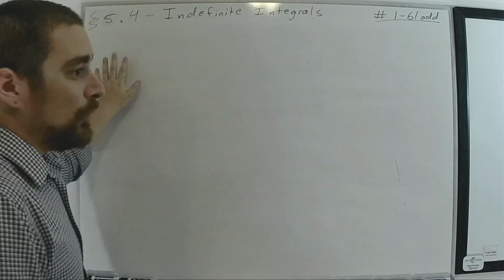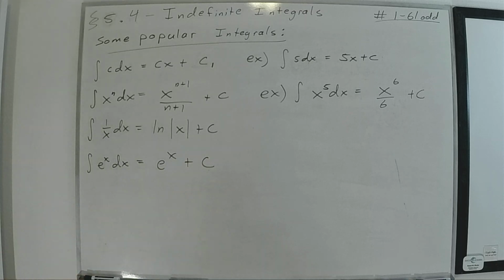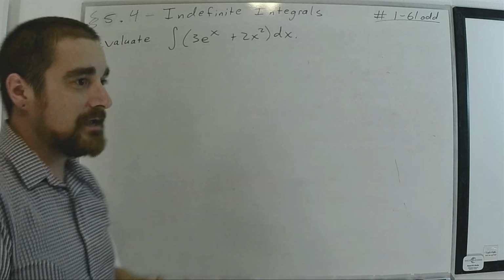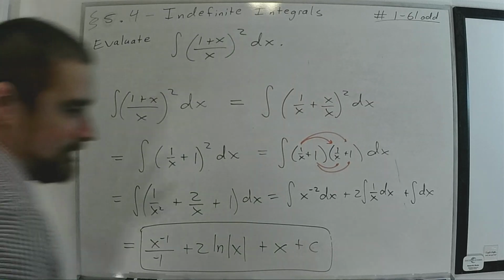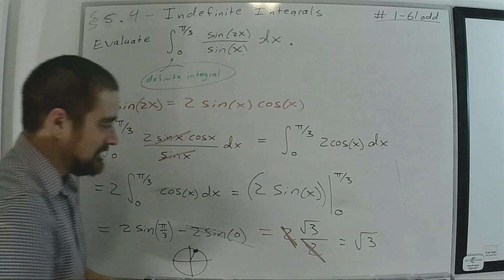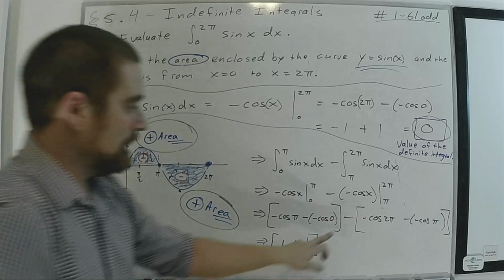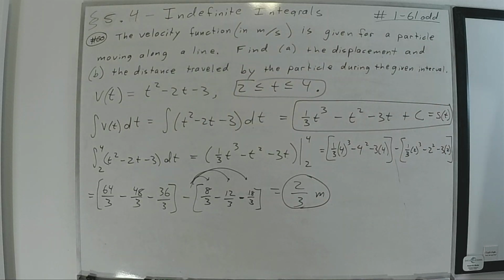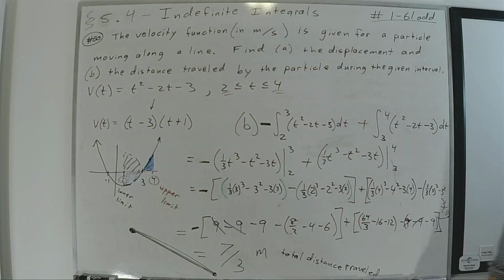5.4 Indefinite Integrals